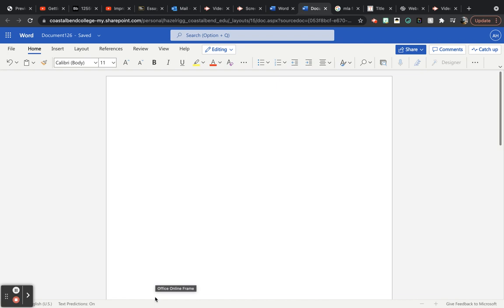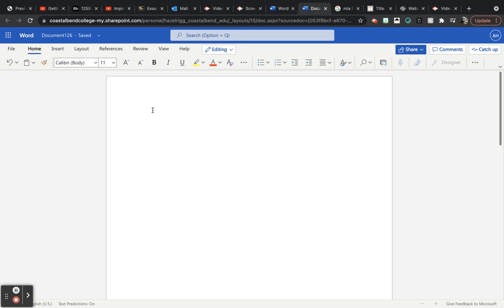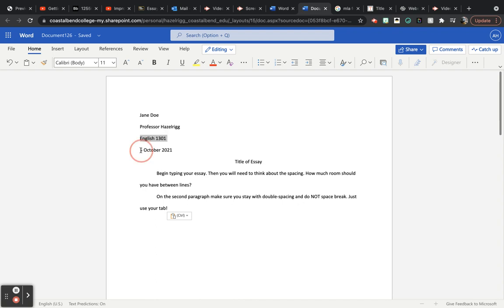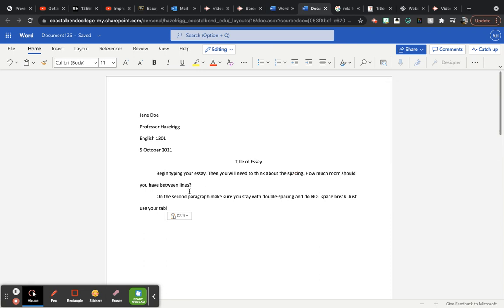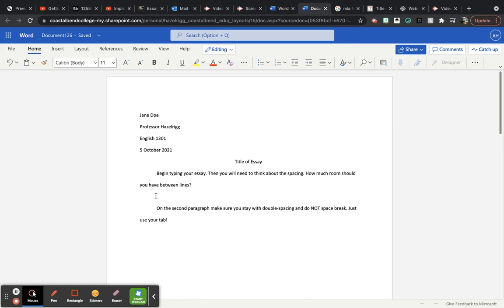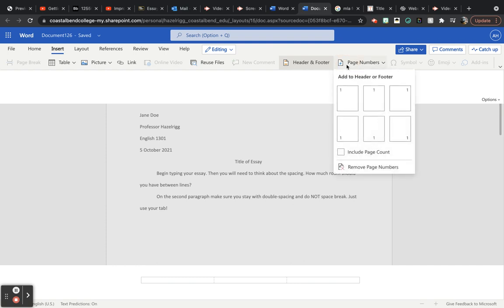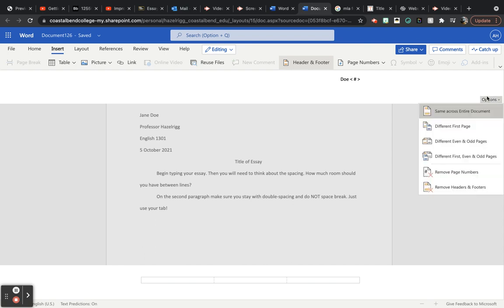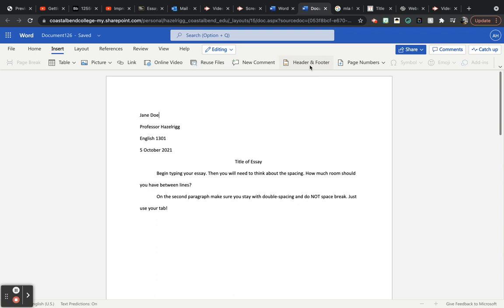MLA Format Tutorial